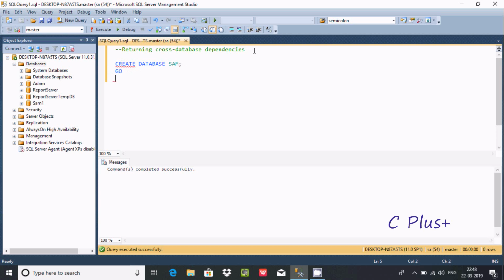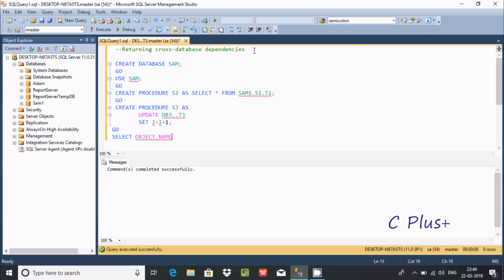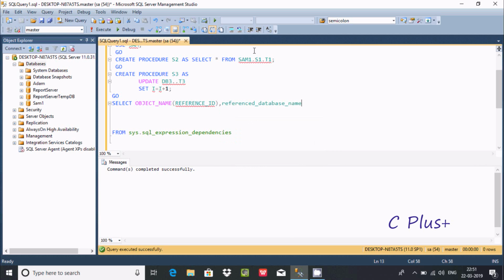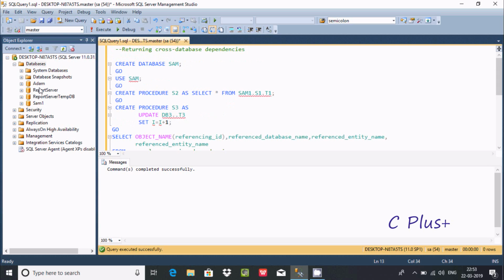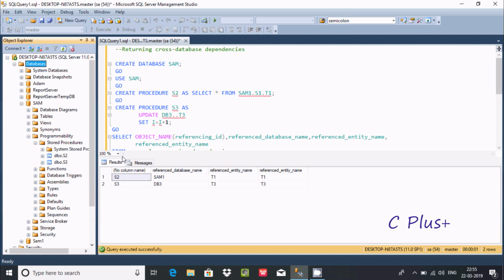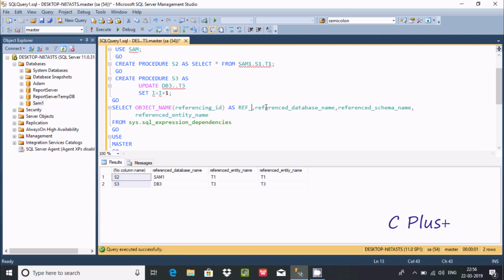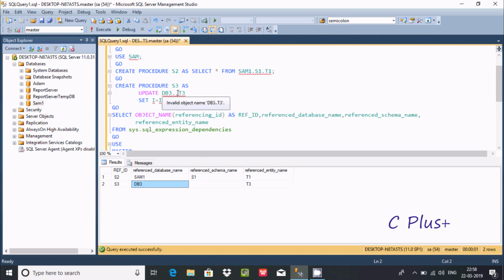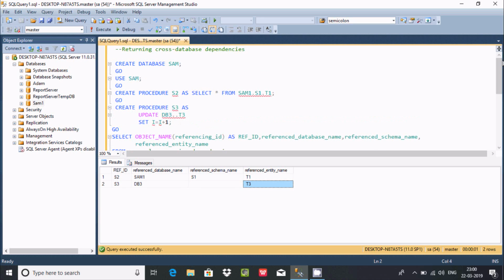Returning cross-database dependencies in Sql Server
Finding Cross-Database Dependencies